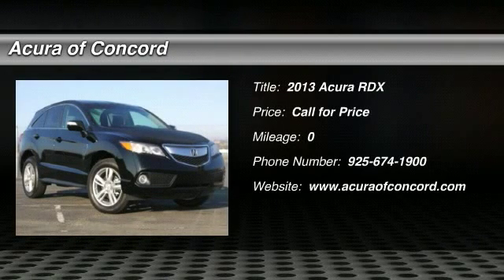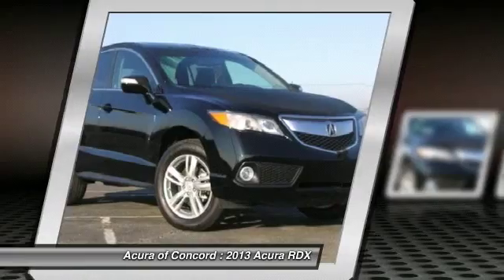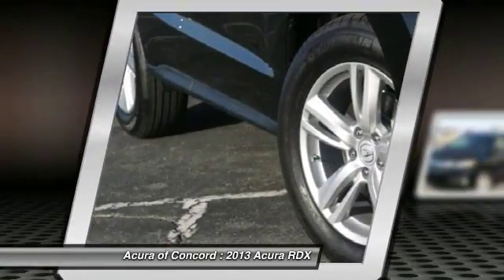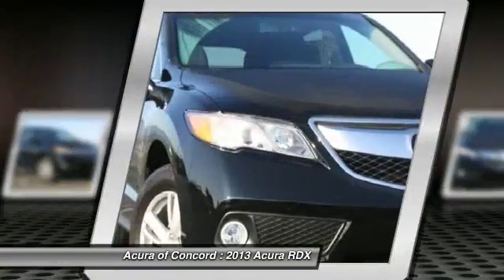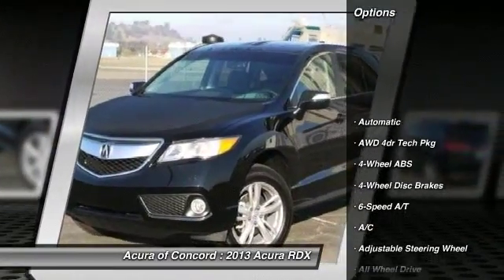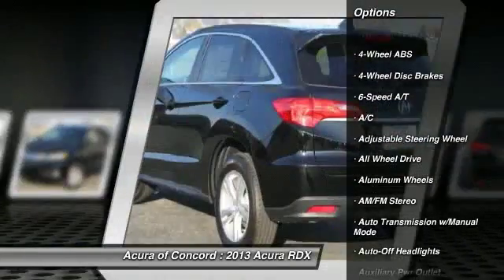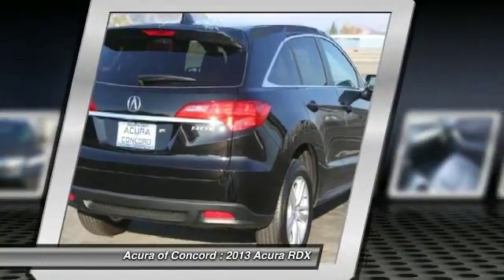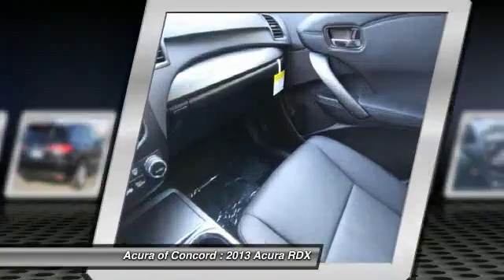2013 Acura RDX Concord CA 130621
2013 Acura RDX  - Stock#: 130621 - VIN#: 5J8TB4H50DL019507

Pick up this  2013 Acura RDX, available today at Acura of Concord. Featuring Automatic transmission, it has  miles. This could be the one you've been searching for.